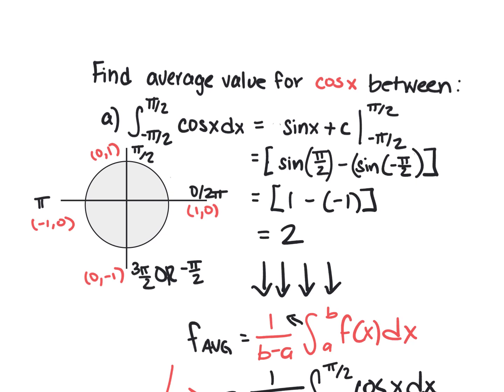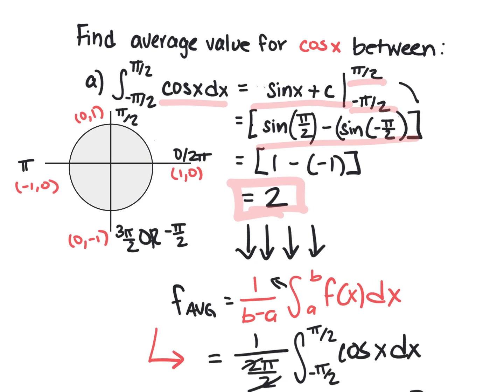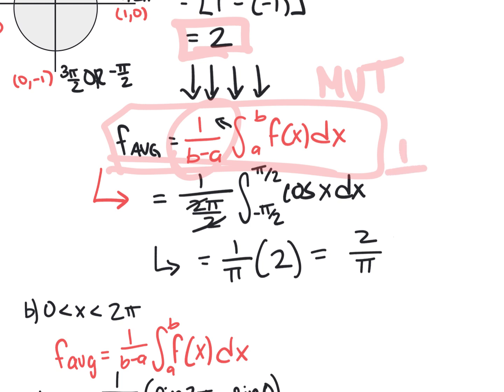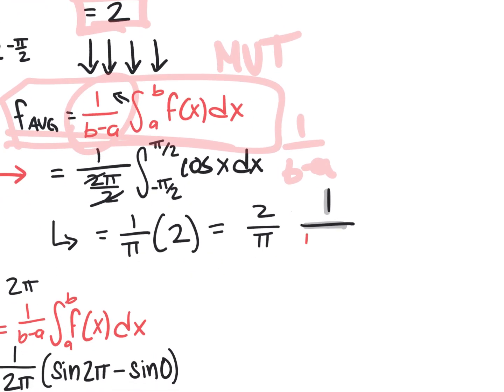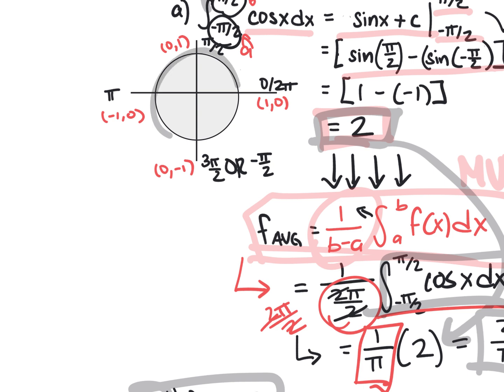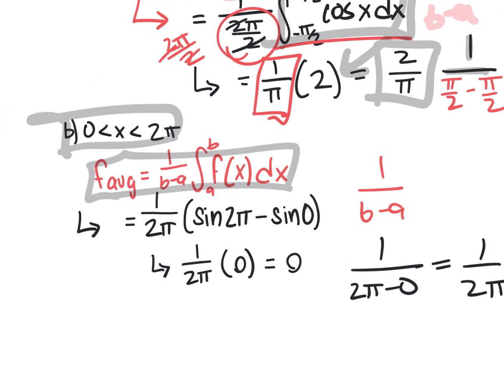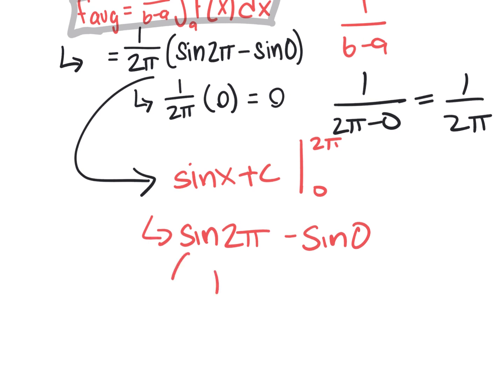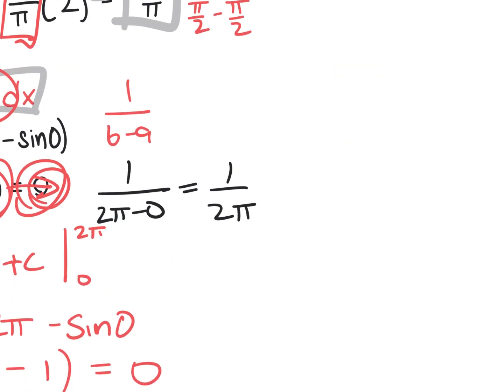Samantha Medrano Quiz 1 Explanation